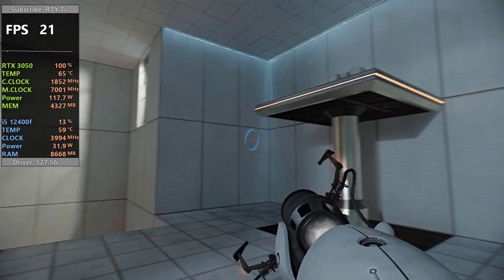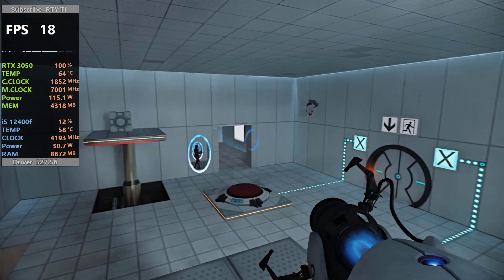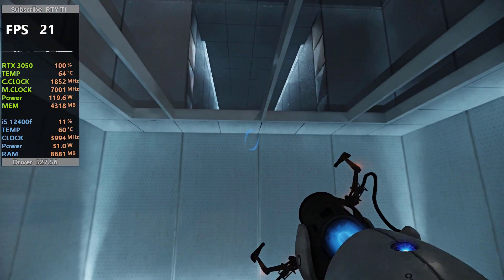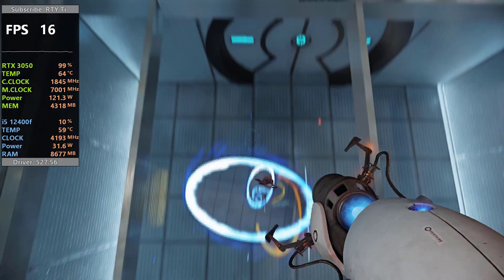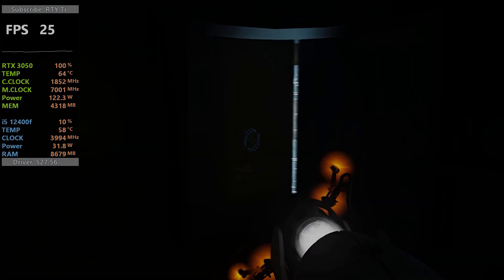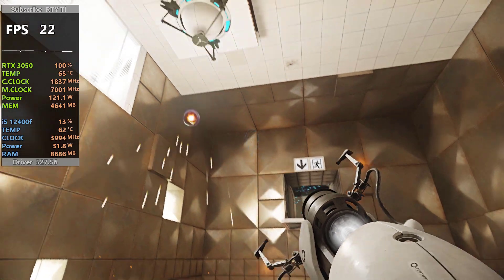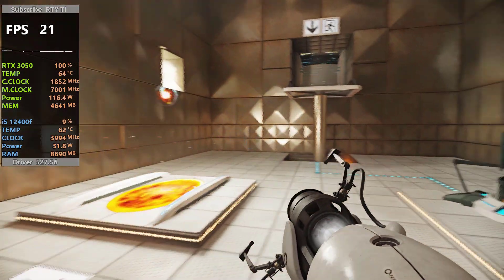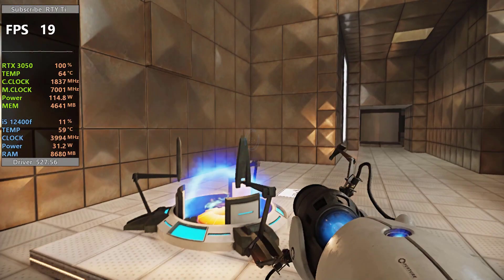Portal RTX - RTX 3050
Recorded With Shadowplay Monitoring Program. MSI Afterburner

My PC Specs:

• CPU: Intel i5-12400f
• MB: ROG Strix B660-A
• Ram: XPG SPECTRIX D50 3600 MHz
• GPU: Palit GeForce RTX 3050  StormX 8G
• SSD: KINGSTON NV1 1 TB
• SSD: KINGSTON SSDNOW UV400 240GB
• HDD: WD Bule 1TB
• PSU: Thermaltake LitePower 550w
• OS: Windows 10 Pro 64bit
• MONITOR: Acer B246HL 75hz-1920x1080p